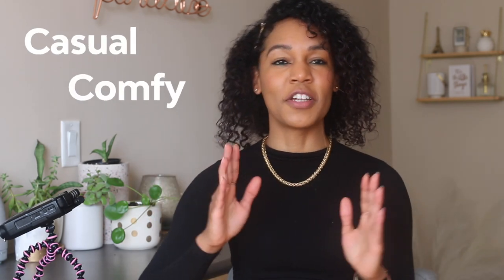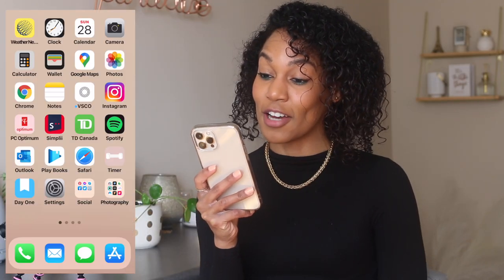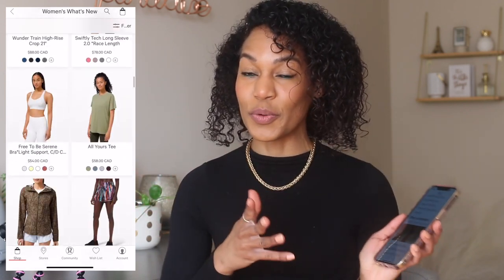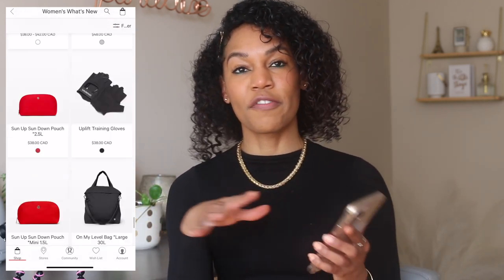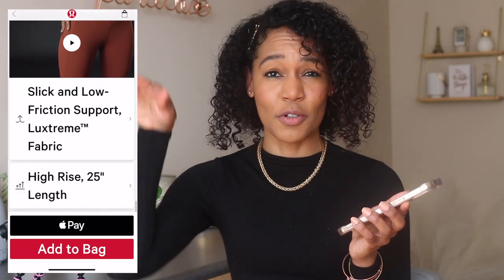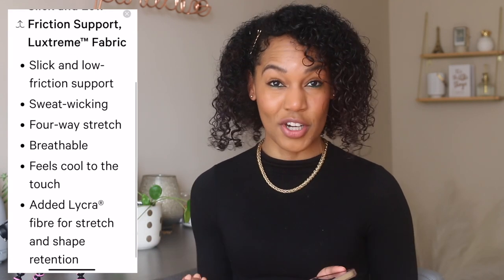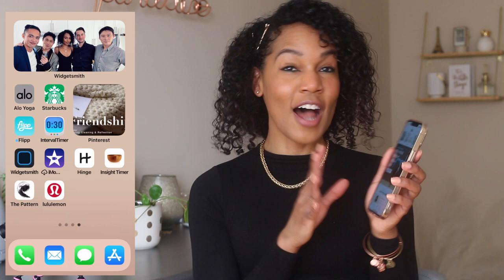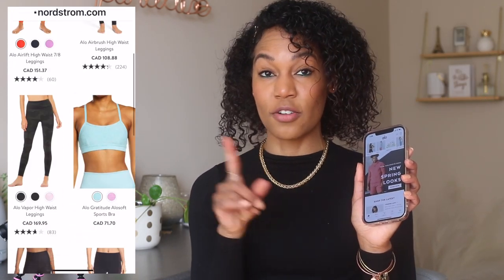How To: Shop Online for Athleisure | Life, Legally Blind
How to shop online volume 2, athleisure edition. I liVe in athletic wear, cosy, comfy lounge wear and of course athleisure.  What's better than clothes you can work out in and works out for different parts of your life?  We're talking from the studio to the streets with these outfits.

 Click the like and I'll do the Home decor edition next week.

BOUTIQUES MENTIONED
Lululemon
Alo Yoga
Free People
Tiger Mist
JLUX Label
Michi
Second Nature

I have Stargardt's Disease  🤩